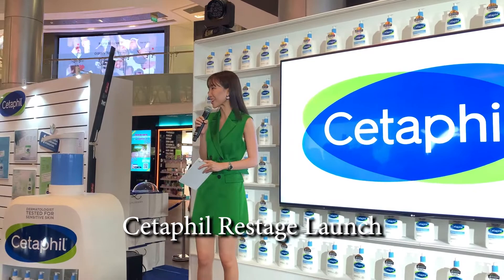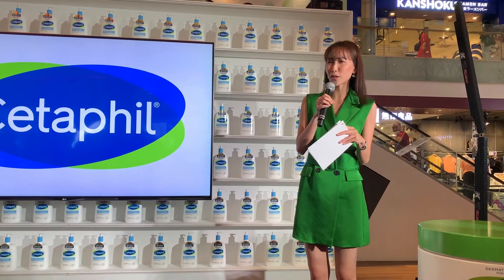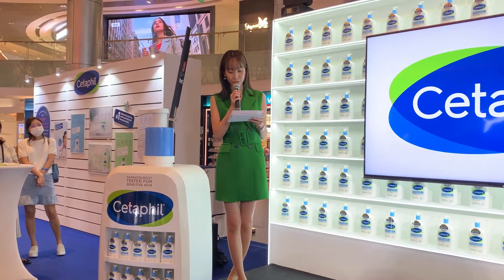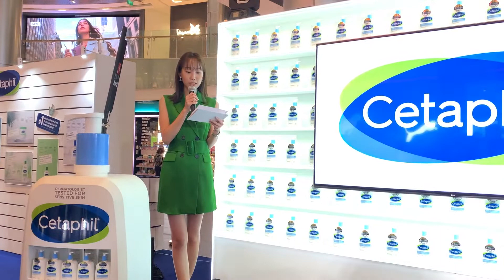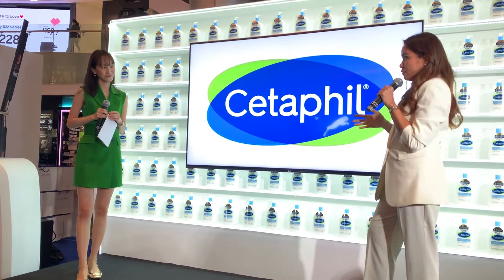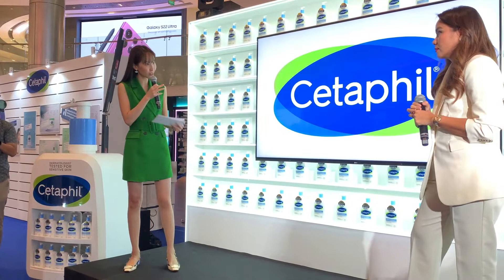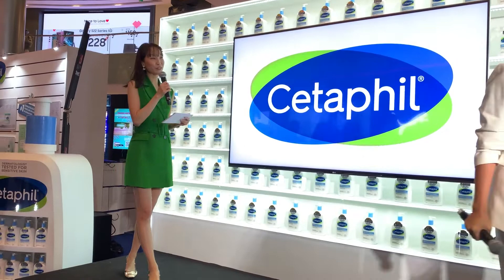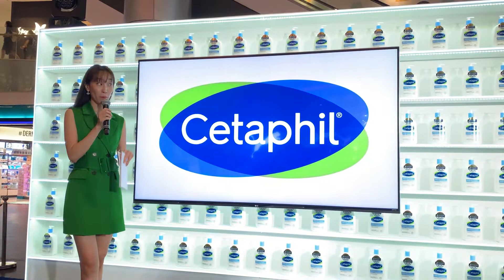FLY HOSTS: Constance Lau - Cetaphil Restage Launch 2022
FLY Entertainment Pte Ltd
Block 213, Henderson Road #03-10, Henderson Industrial Park, Singapore 159553